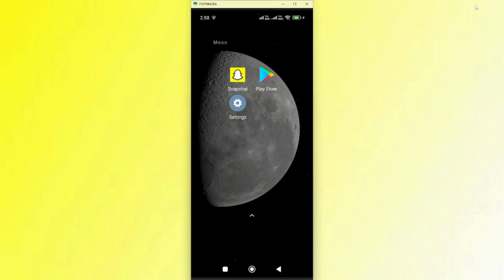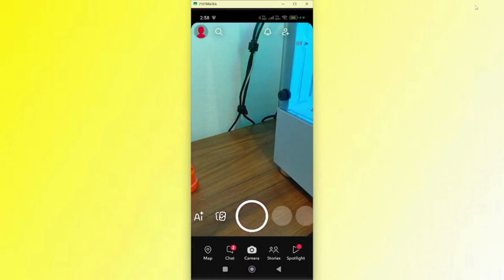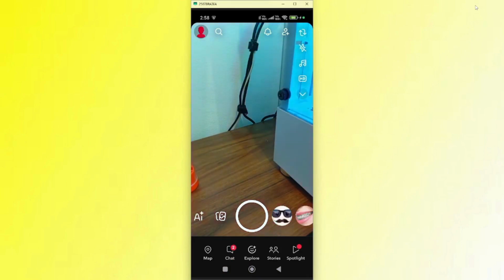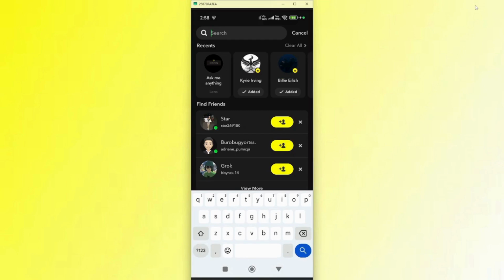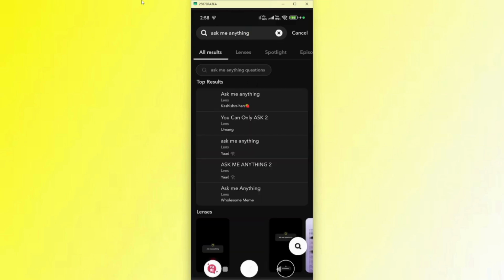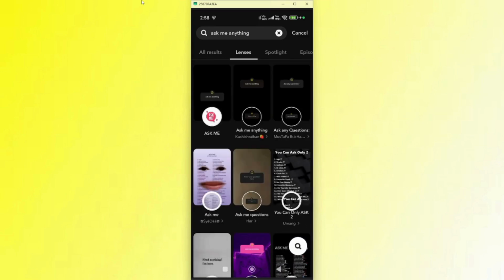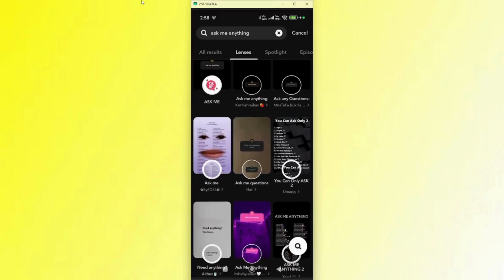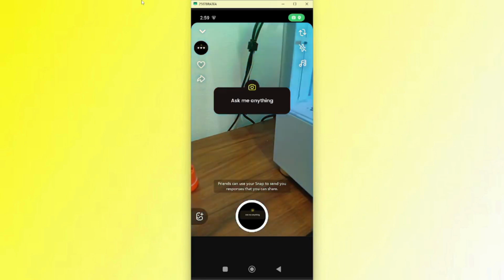How to Do a Snapchat Ask Me Anything - Full Guide (2026)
In this video, you'll learn how to do a Snapchat Ask Me Anything, even if you're a total beginner or just need a quick refresher. By the end of this guide, you'll know exactly how to set up your Ask Me Anything session so you can engage with your friends and followers in a fun and interactive way.

Here is the step-by-step breakdown:
00:00 Open the Snapchat App
00:15 Locate the Search Icon
00:30 Type in 'Ask me anything'
00:45 Select Your Preferred Lens
01:00 Start Your Ask Me Anything Session
01:15 Engage with Your Audience
01:30 Showcase Your Personality